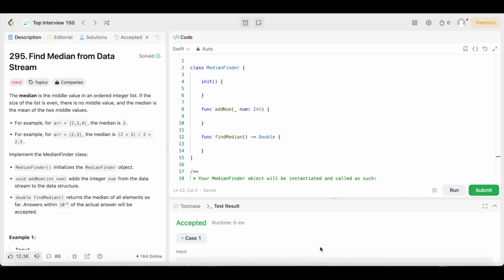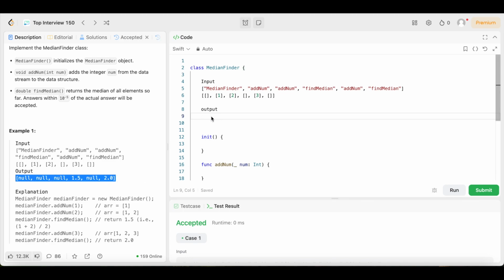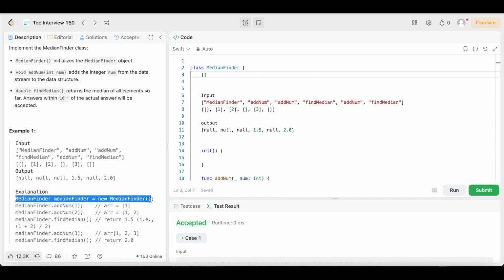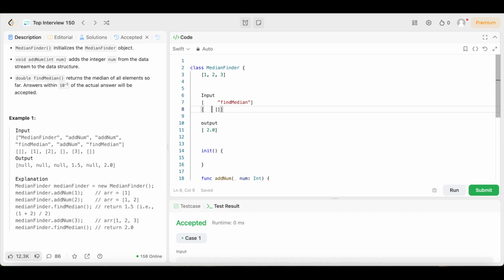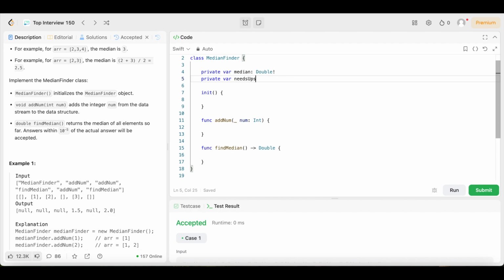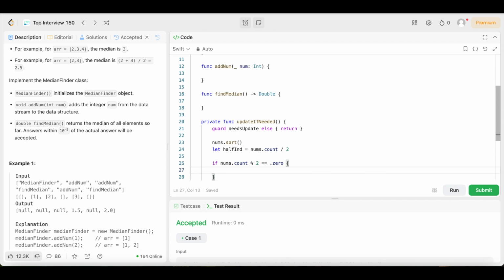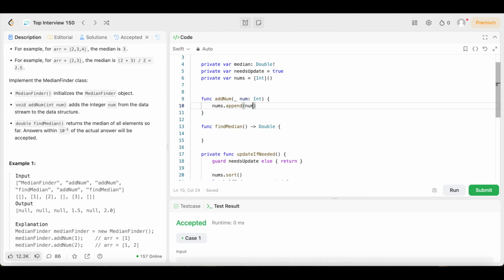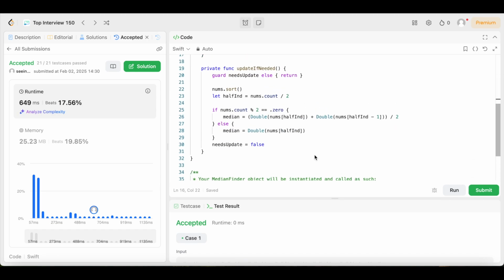Day 275: LeetCode Problem 295 Find Median from Data Stream - Swift